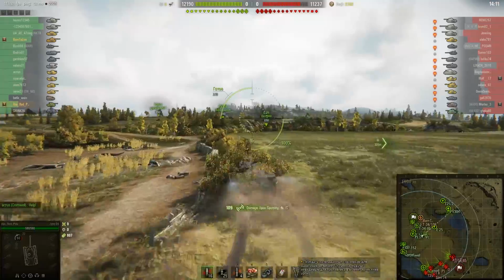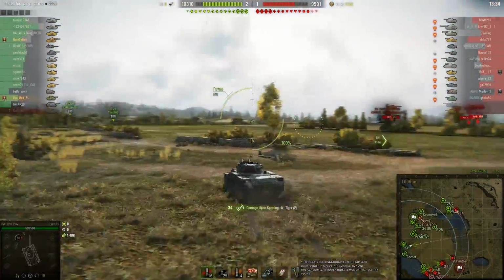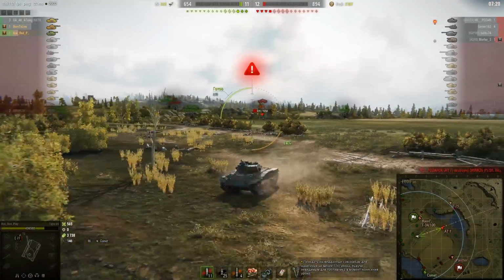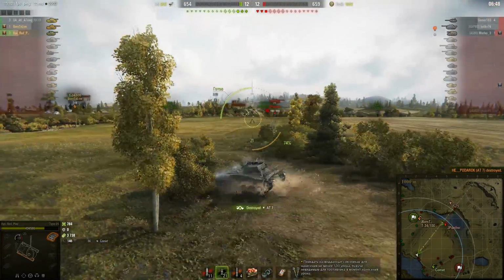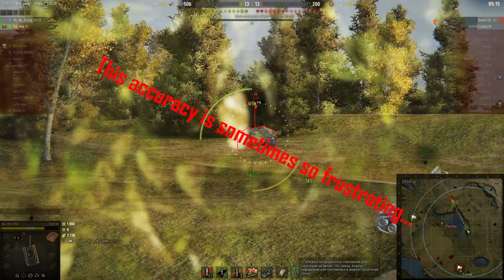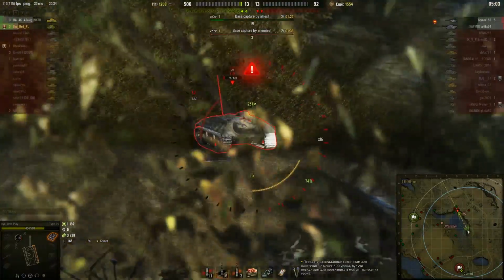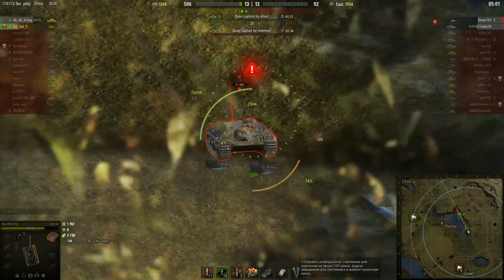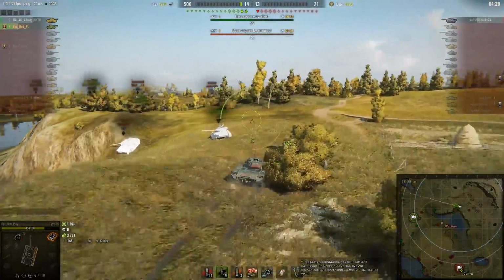Type 64 - Where's the roof?! - Review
Really great light tank. Makes some credits (usually), great crew trainer! Yes, the gun's not that great, but what a scout, what a scout!!!